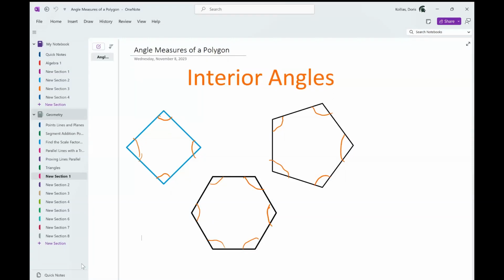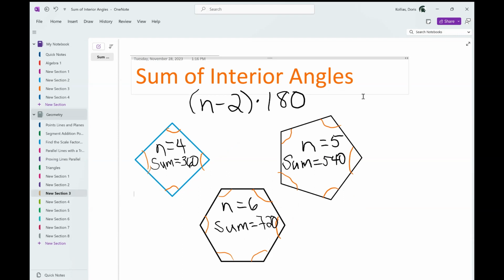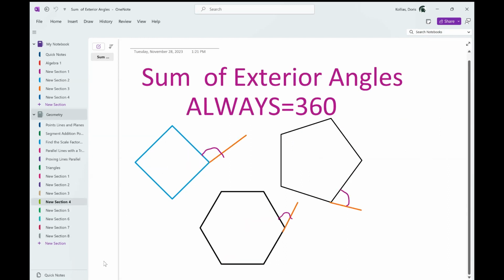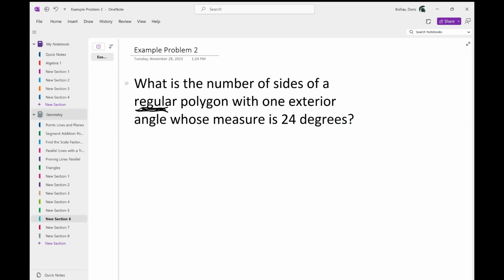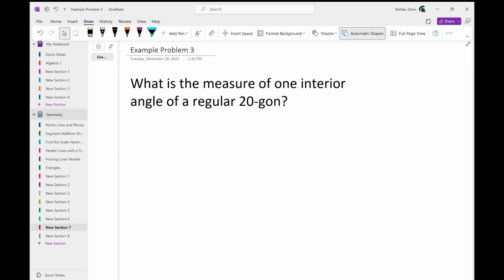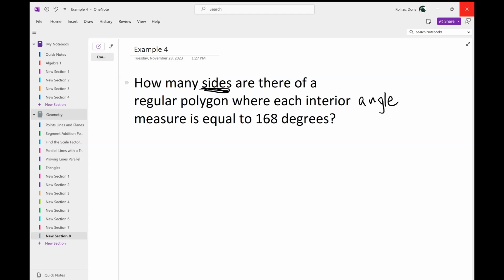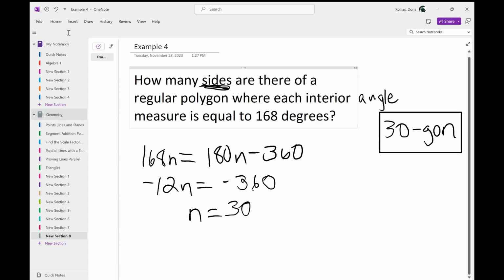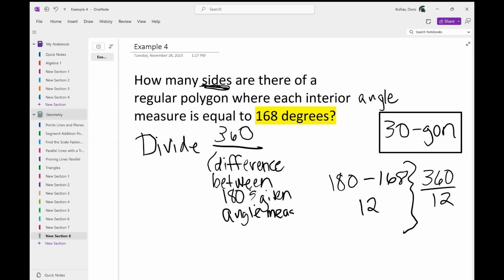Polygons & their angles Part 2